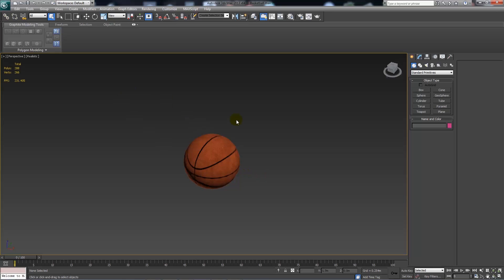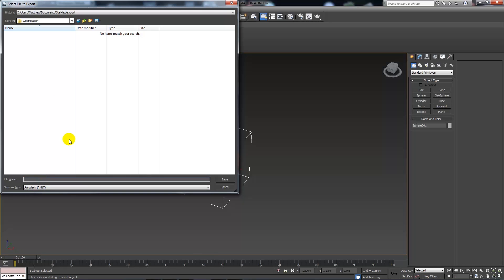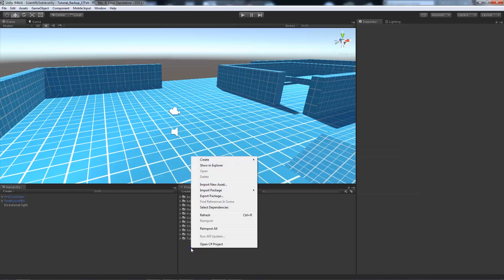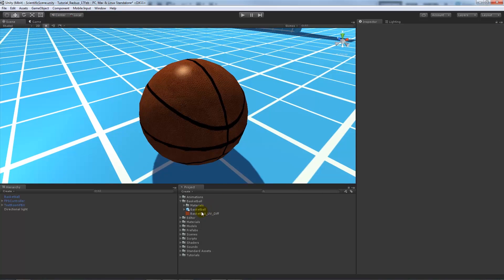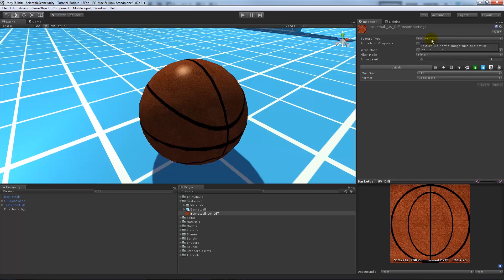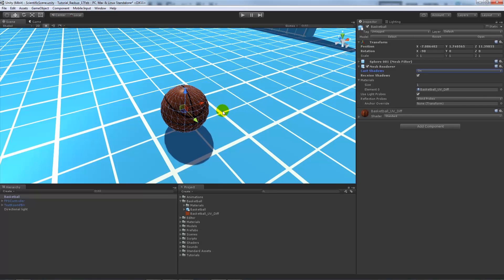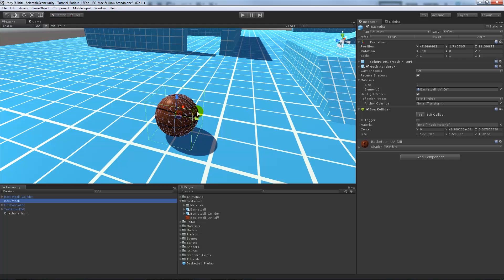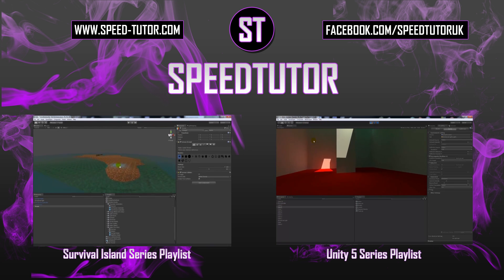Optimising Games in Unity 5 - Import Settings - Part 4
Part 4 of my "Optimisation series in Unity" - I discuss the best ways to import textures, models and more into Unity. The things you should remember and how to optimise them for best performance!